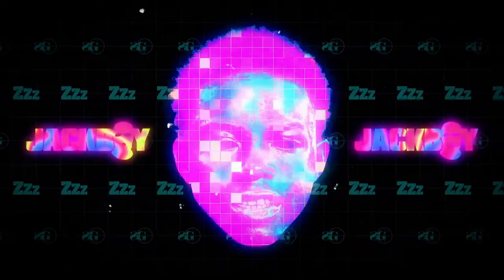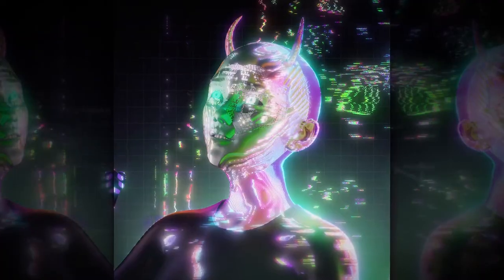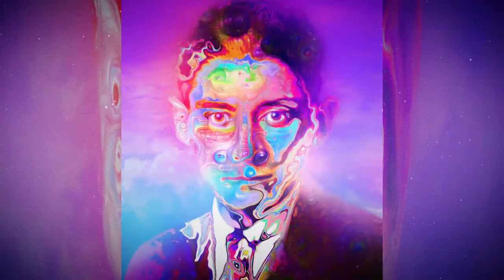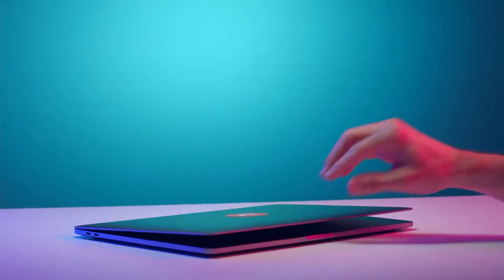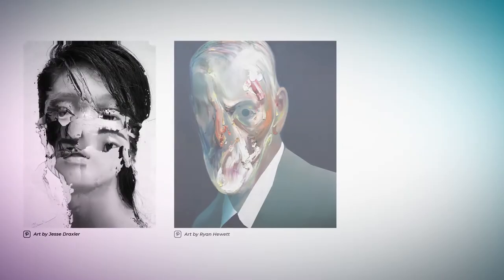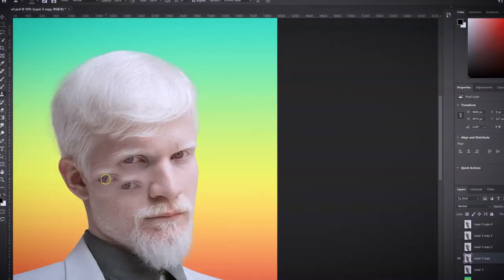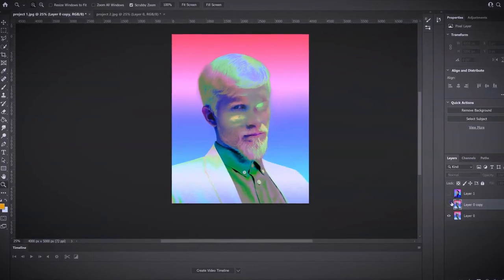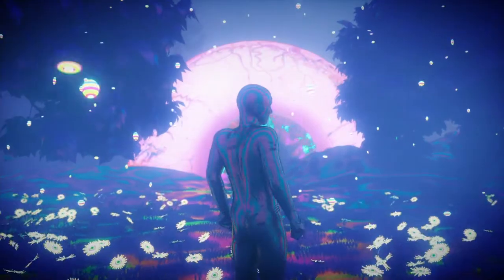Abstract Portraiture with Photoshop and After Effects: Course by Klarens Malluta | Domestika English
Use digital tools to transform conventional portraits into unique and colorful works of art

Working with abstract content can seem complicated, but with digital tools, anything is possible. Visual artist Klarens Malluta uses them to make colorful, and unusual works of art. He aims to bring something new to the table every time he creates and has collaborated with clients including Adobe, Ultra Music, and DJ Snake.

In this course, he teaches you how to transform regular portraits into unique artwork using Photoshop and After Effects. Explore the possibilities of abstract portraits by experimenting with digital tools and capture the essence of your subject without the need for words.

This is Klarens’ second course at Domestika. In his first, Psychedelic Animation with Photoshop and After Effects, he teaches you how to use your imagination to design futuristic animations full of color.